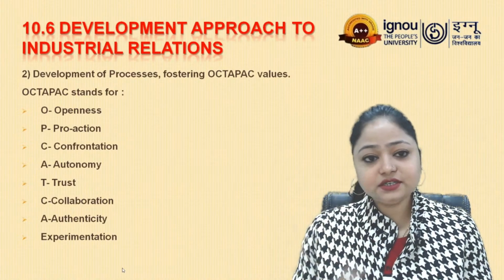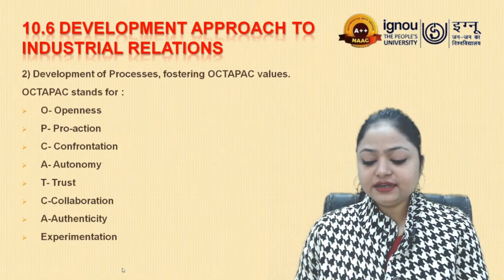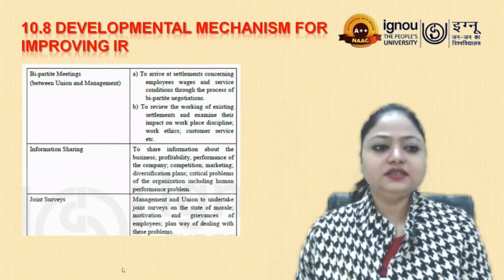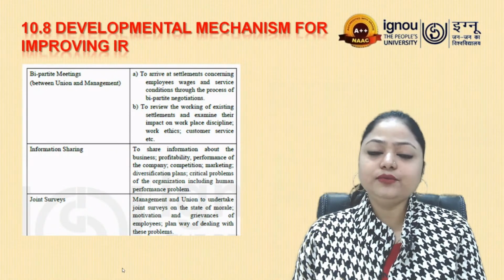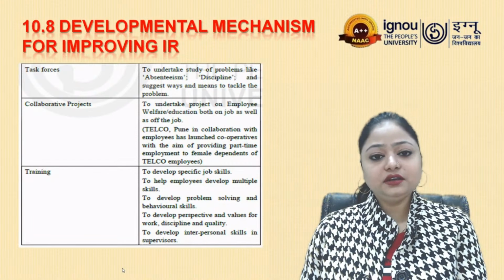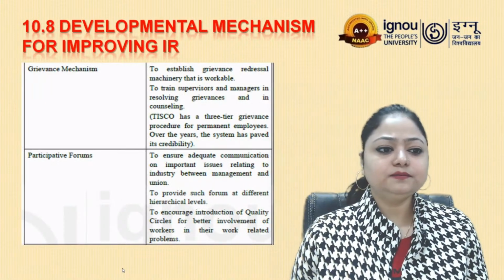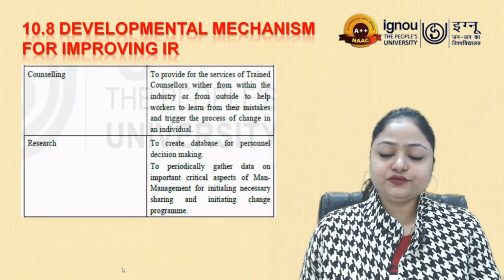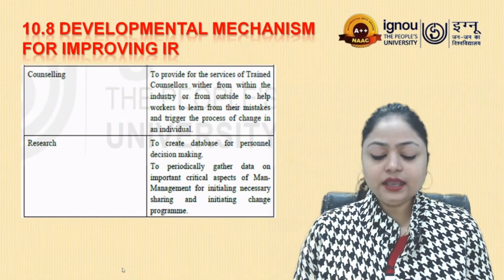Human resource development